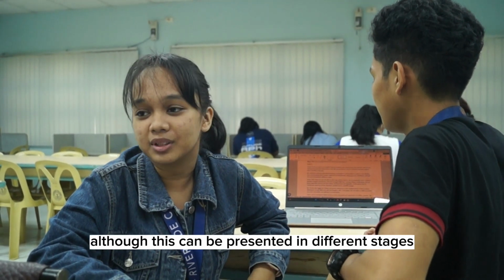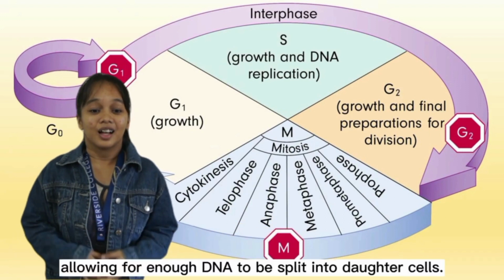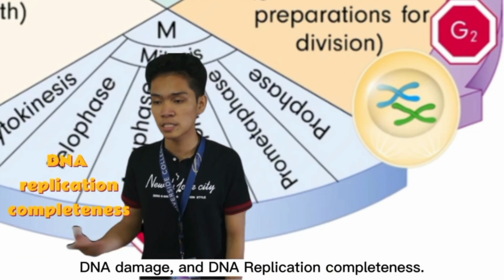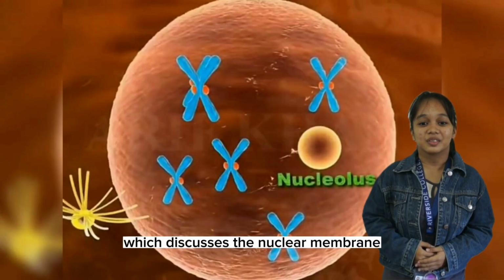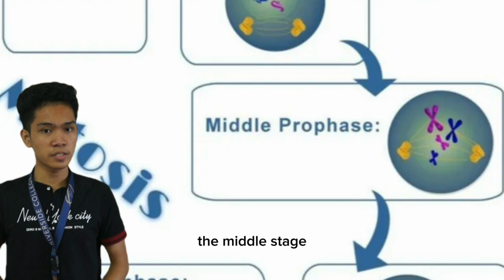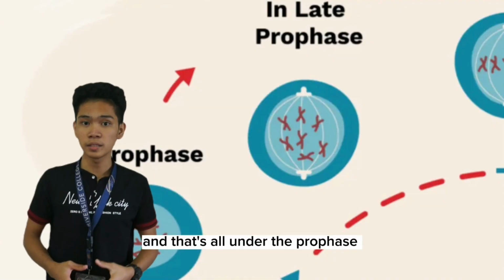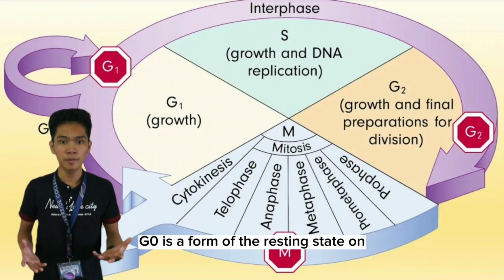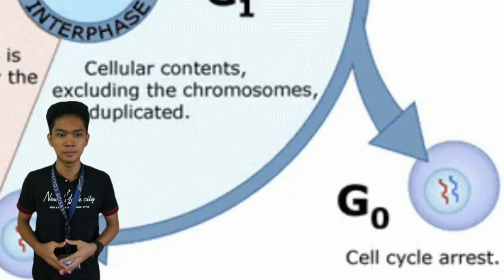3rd Quarter Major PT: Creative Video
3rd Quarter Major PT: Creative Video
Presented by: Group B1
Topic: Eukaryotic Cell Cycle: Interphase and Mitosis

From the Grade 11 (SY 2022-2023) students of Riverside College Inc. in Bacolod City.

Date Accomplished: March 11, 2023

*References are included in the video*p